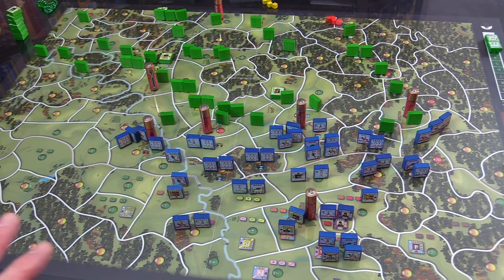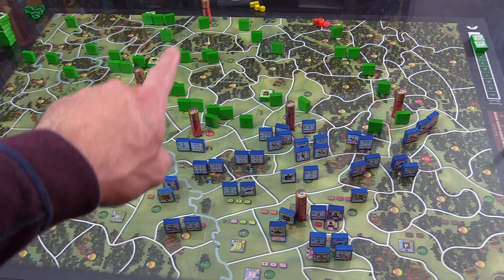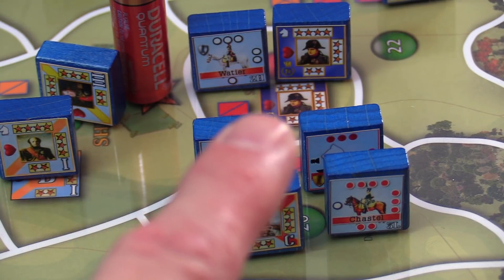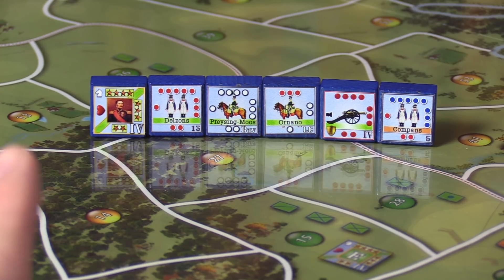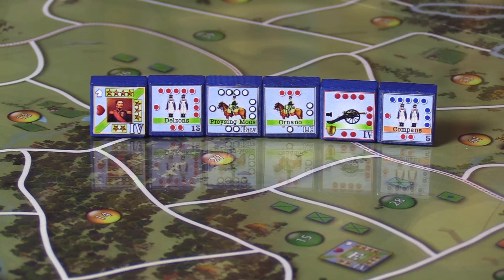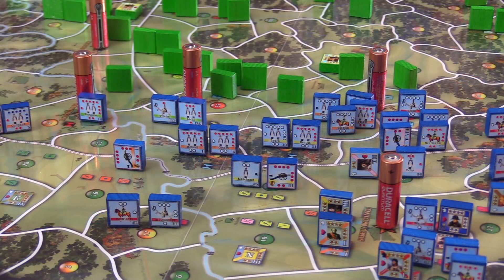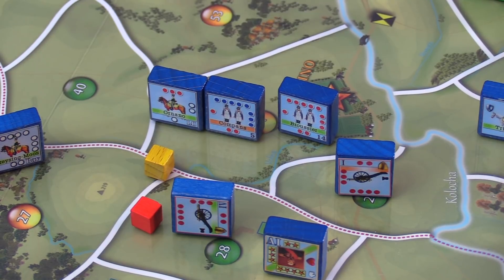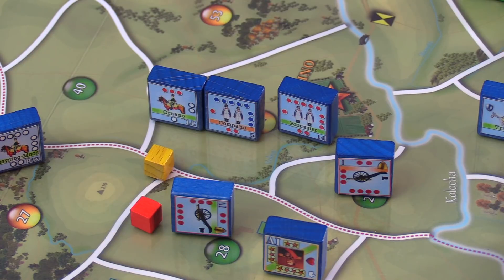Board Game REVIEW of 'Bloody Monday: at the Gates of Moscow' with The Chief Bonding With Board Games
From the Vento Nuovo Games Kickstarter page: The Battle of Borodino - fought at the gates of Moscow on Monday, September 7, 1812 - was the single bloodiest day of fighting in all the Napoleonic Wars.

Borodino has been the subject of many games, but few awards. With so many troops in a confined space, it has been a difficult battle to "game" in a way that provides players more than a pounding match.

Until now.

VentoNuovo Games presents a true "player's game" on Borodino. Using game lessons from our popular Moscow ’41, and a lifetime of study (including visiting the battlefield), VentoNuovo brings you a Borodino that gives both players challenges and choices, and can be finished in a few hours.

One player commands the powerful Grande Armée, made up of French, Polish, Italians, and a host of German States.

The other player takes the place of Marshal Kutuzov, to place the mighty army of the Czar into position for a powerful defense (and always looking for a chance to counter-punch.)

Historically, both sides fought with valour and desperation, and both leaders made big mistakes. Can you do better? Can you change history?